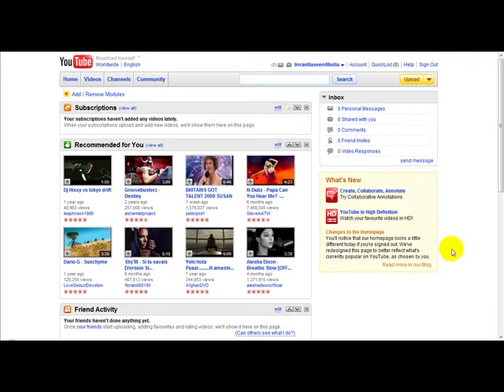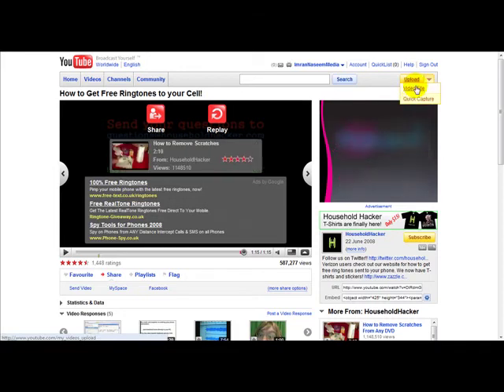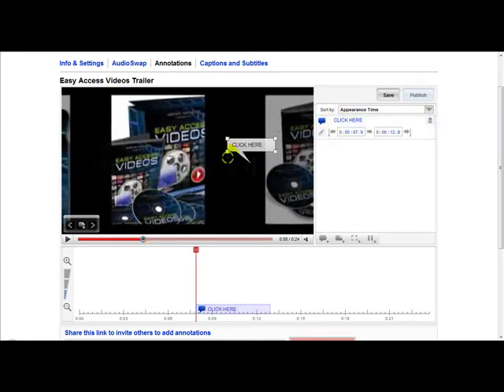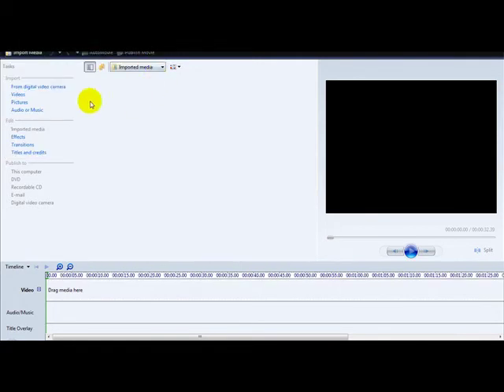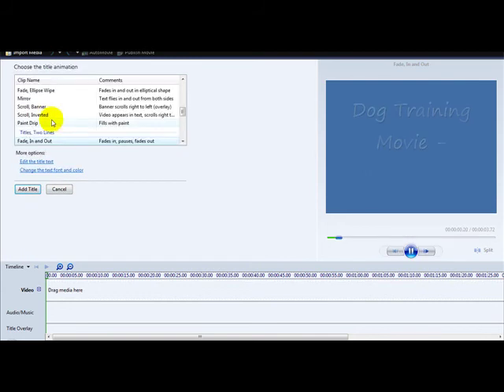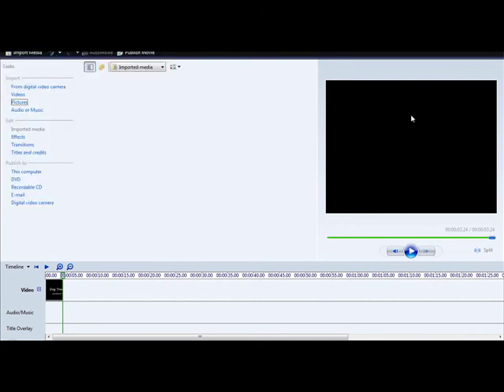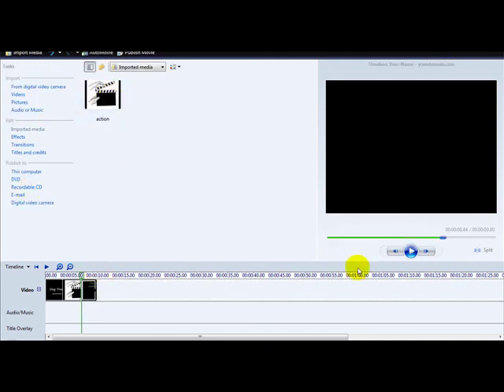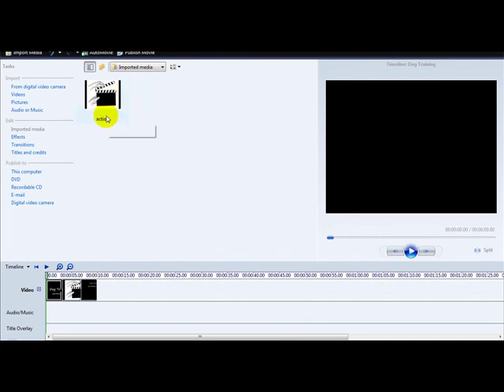How To Watermark A Youtube Video